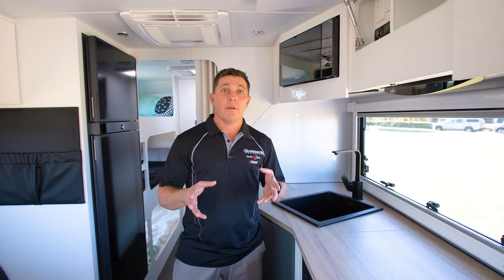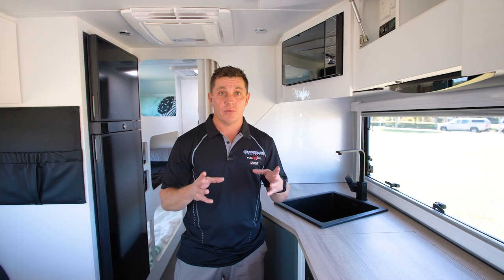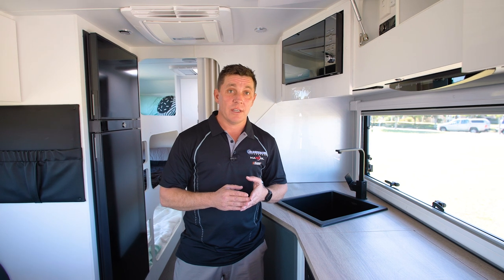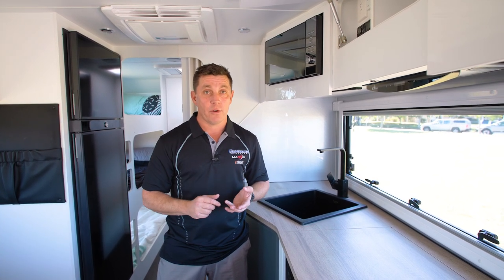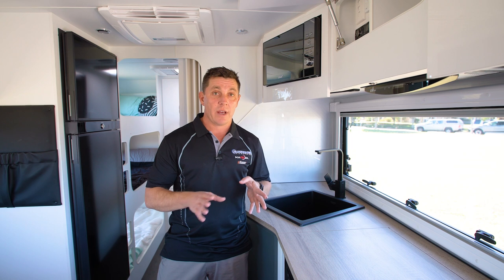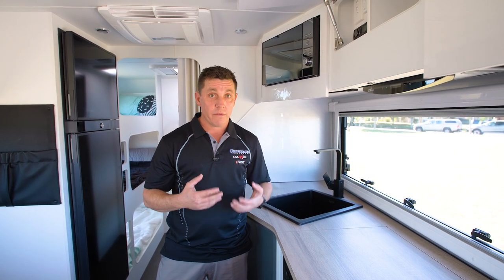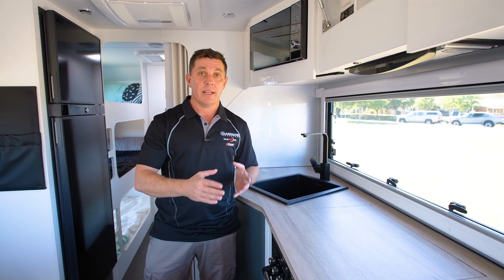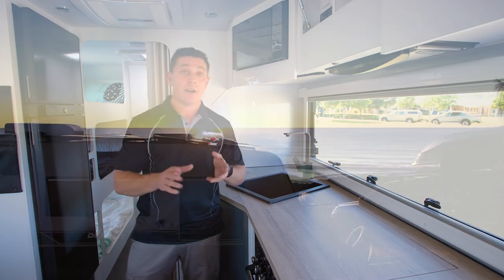How to operate a Caravan Hot Water System (Swift)